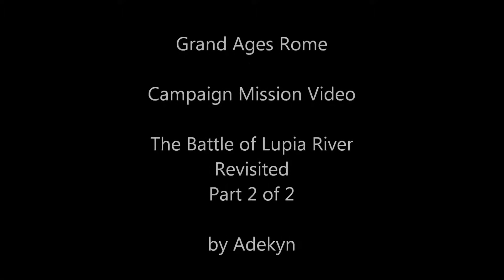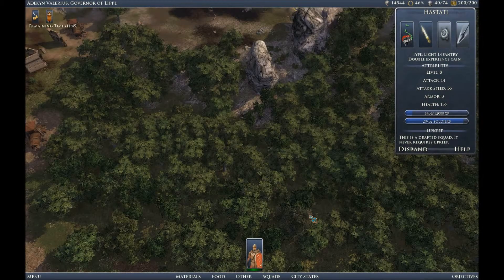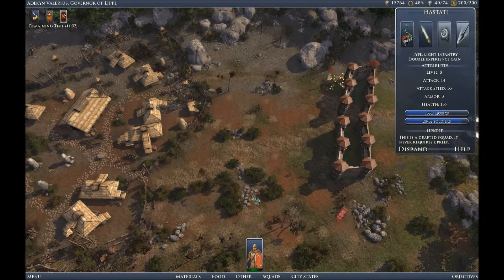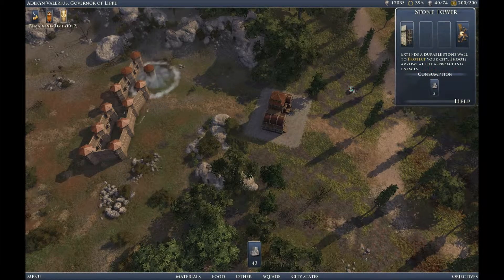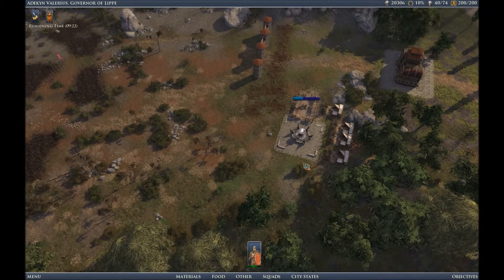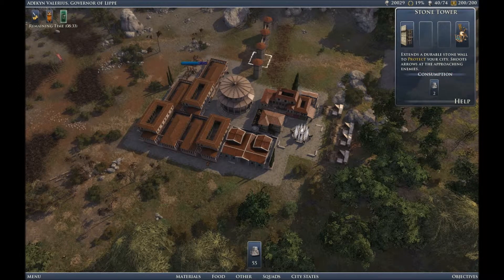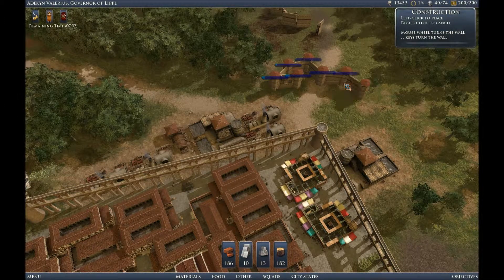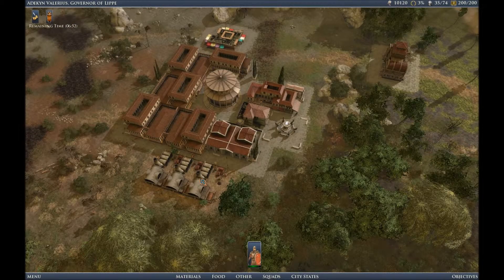Grand Ages Rome Campaign Mission Video The Battle of Lupia River Revisited Part 2 of 2 by Adekyn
Grand Ages Rome Campaign Mission Video The Battle of Lupia River Revisited Part 2 of 2 by Adekyn with a few constraints - no talents, no estates, no forum, no troops beyond the drafted squad.